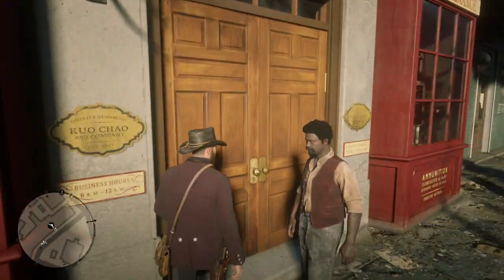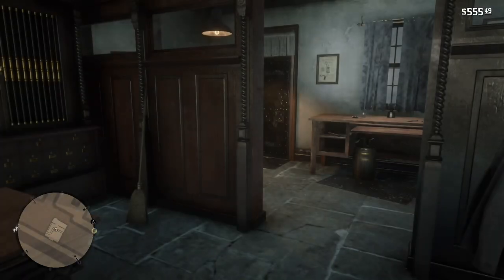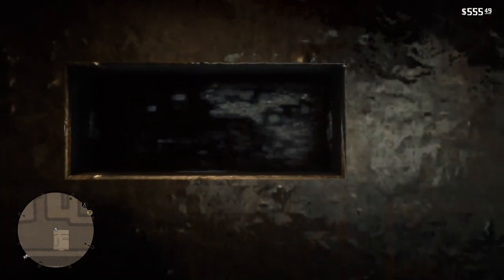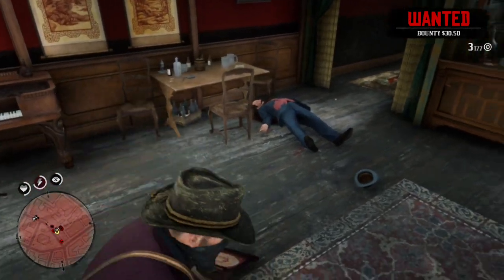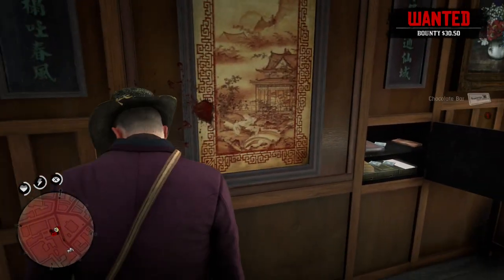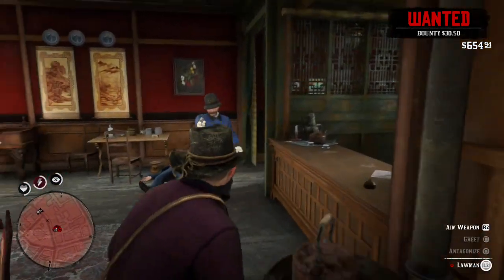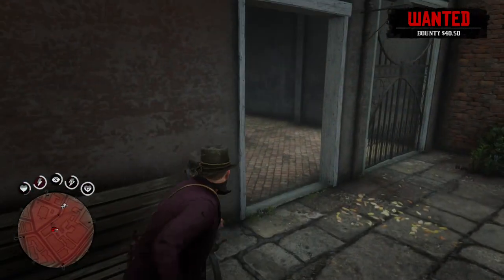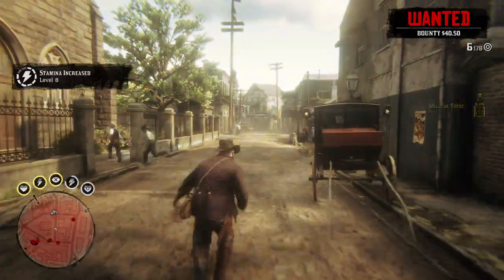How To Rob Secret Poker Room In Red Dead Redemption 2 : RDR2 Tips and Tricks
Ladies and Gentlemen welcome back to the channel today man.
What I have here is another Red Dead Redemption 2 tricks and tips video for you guys today.
Today I found out while playing rdr2 that there is a secret poker room in the Saint Denis Gunsmith that you guys can rob man.
Hopefully this video helps you guys out.
Make sure if your new here you hit that subscribe button and turn on the post notifications to receive messages every time I upload one of these tips and tricks videos as soon as I find them out man.